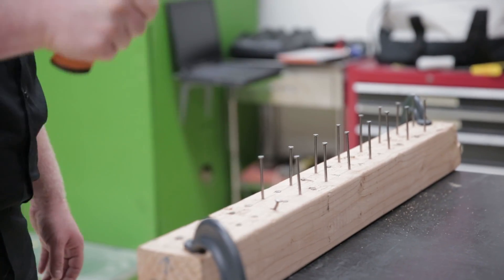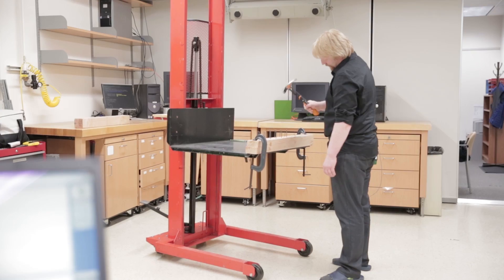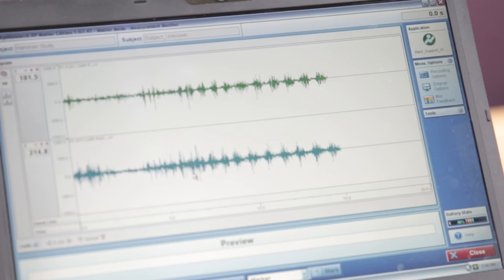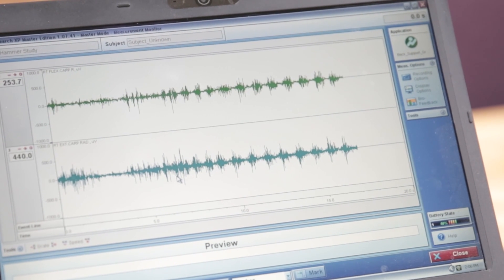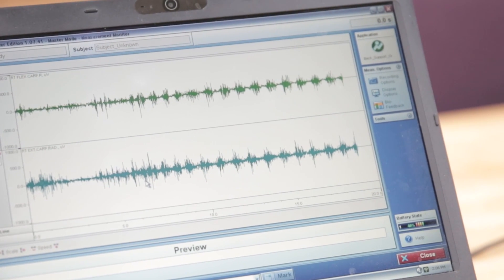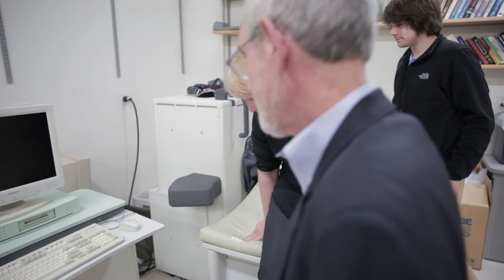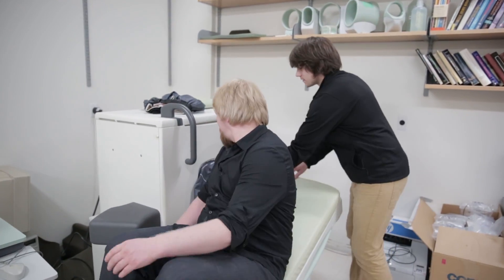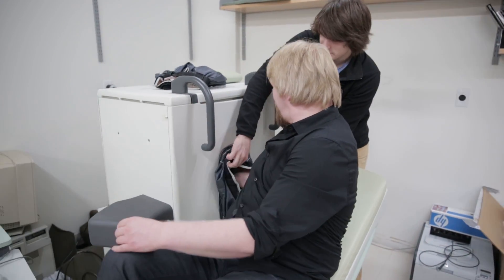Fiskars Hammer Testing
UW-Madison Engineers recently partnered with Fiskars to put their IsoCore Hammer to the test.  UW Researcher Robert Radwin along with his team of students demonstrated that Fiskars’ new hammers delivers more energy with every swing and causes users less muscle strain. The results helped Fiskars decide whether to move forward with its new product and bring it to market.